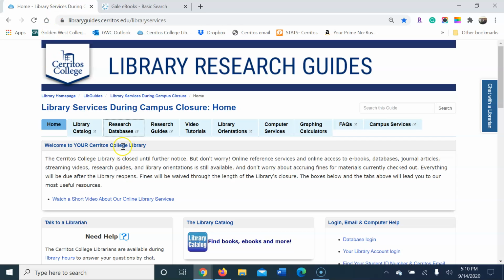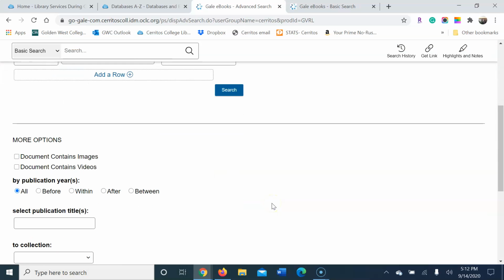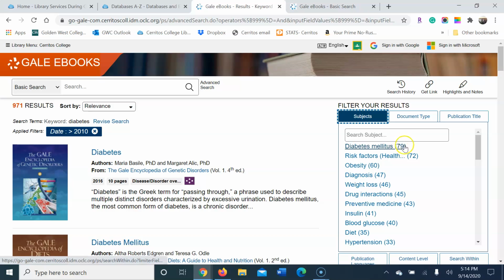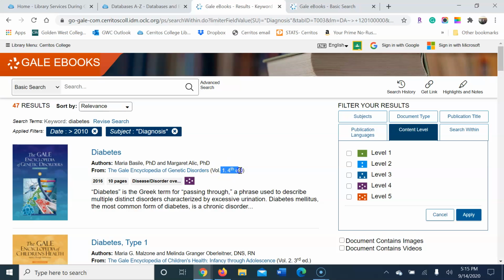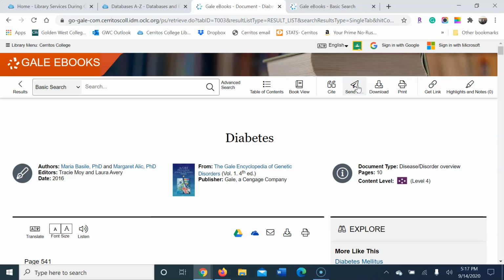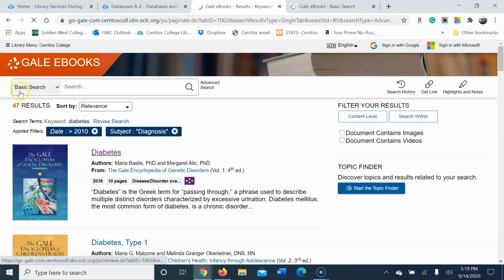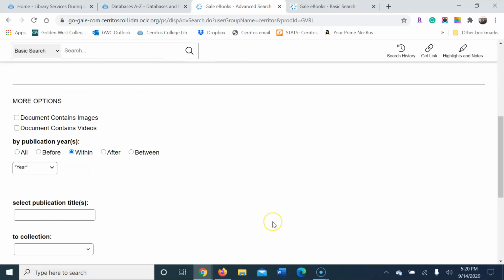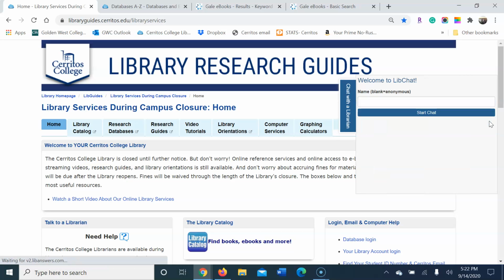How to Use Gale E-Books- Health Topics